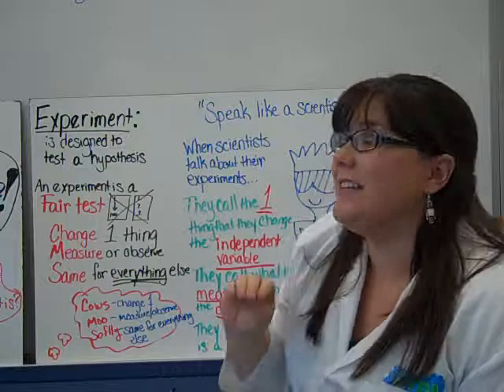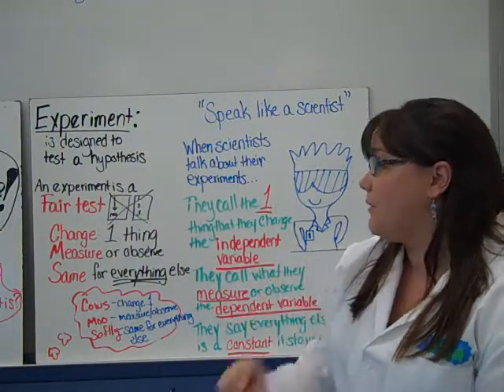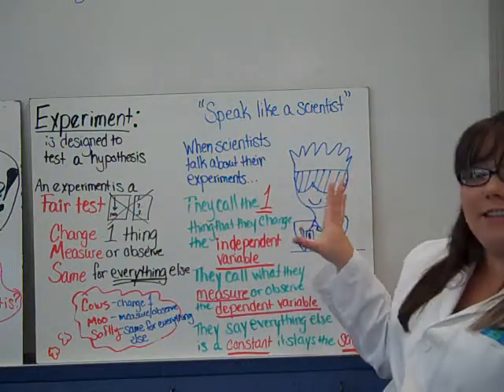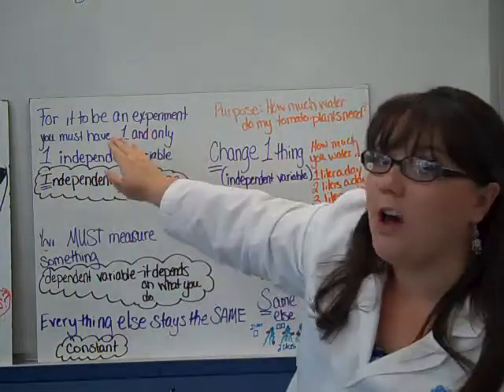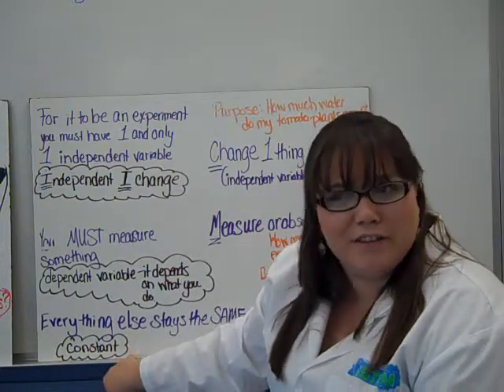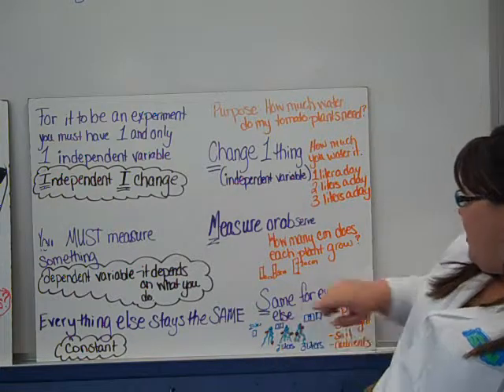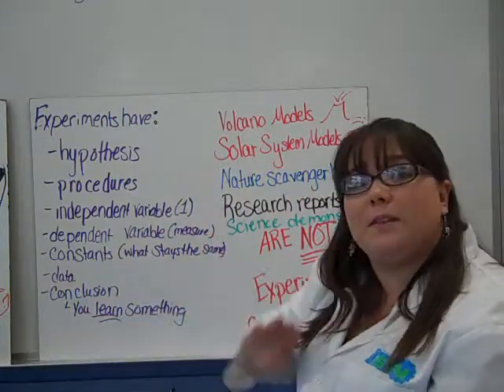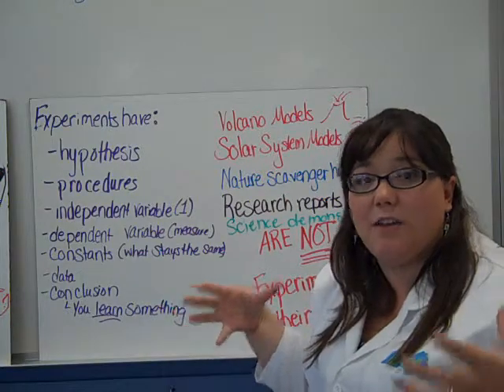Experiment vs Invest Nat of Sci Lsn 2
What makes an experiment special?